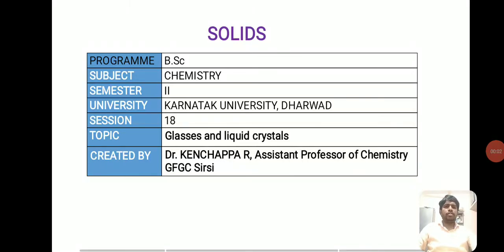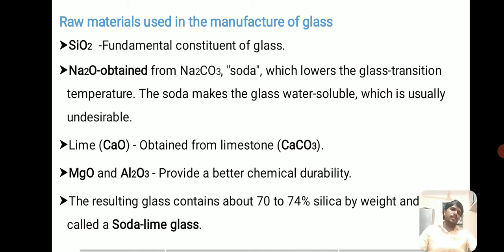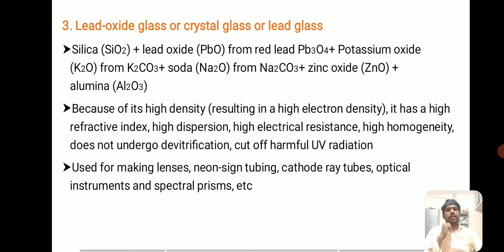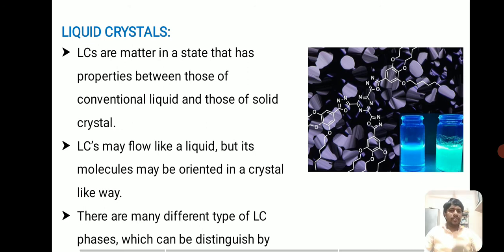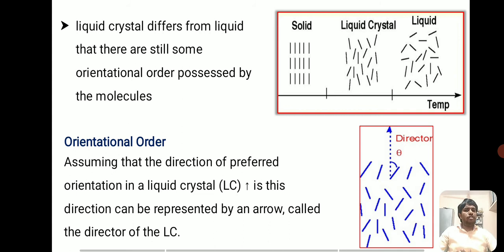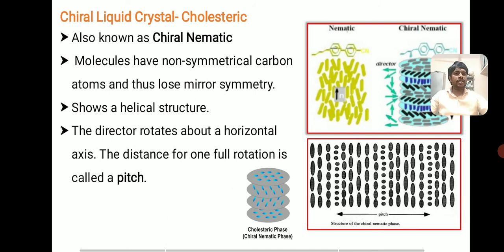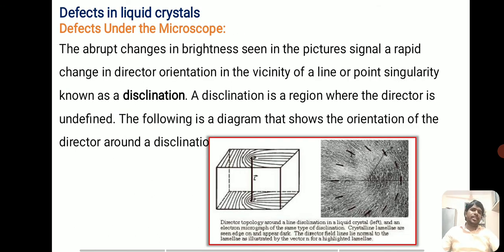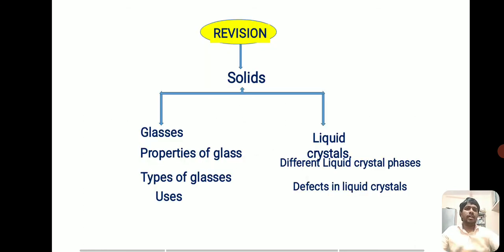B Sc IV SEM Session 18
Solids:
Glasses and liquid crystals